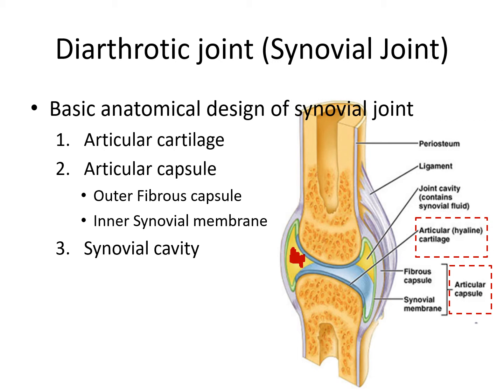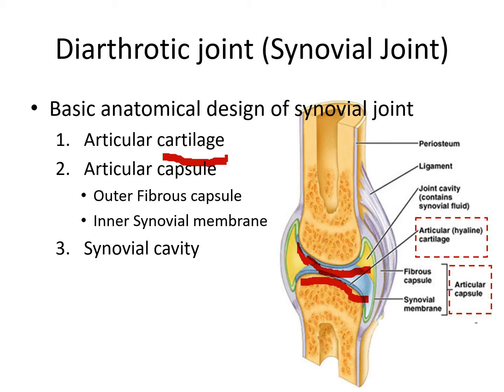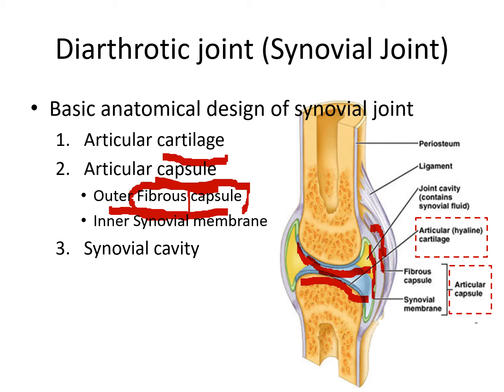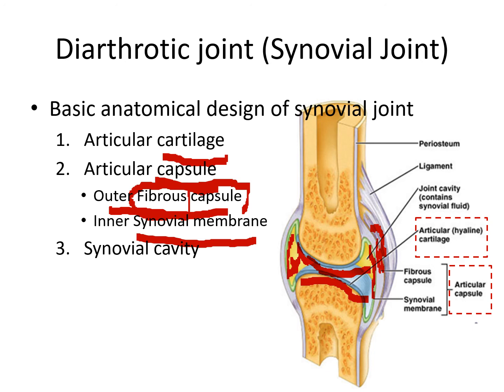Arthrology - slide 19